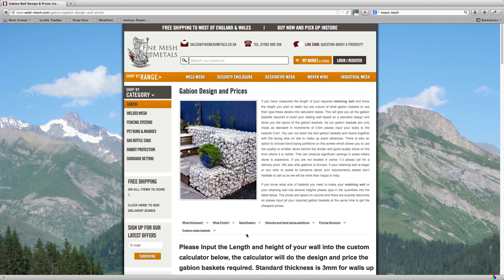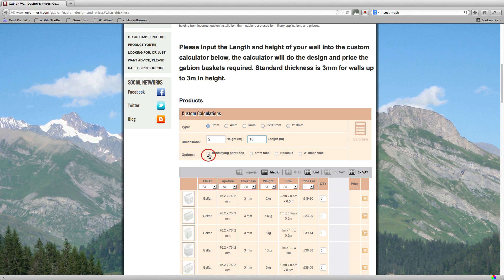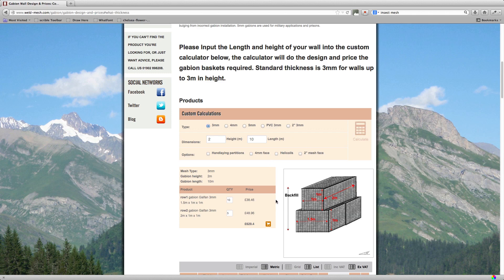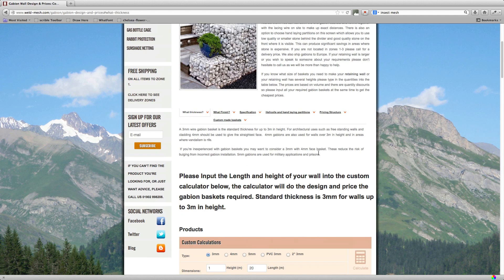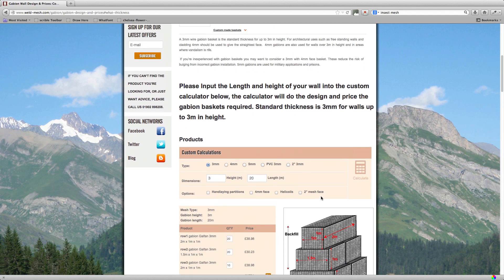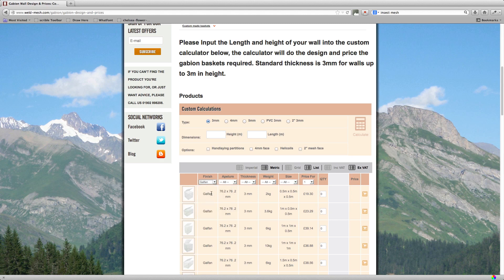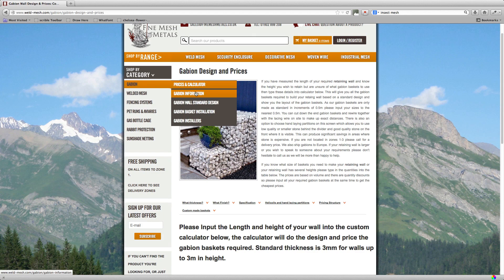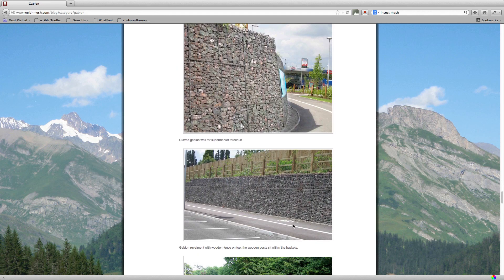Gabion tutorial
A Brief description on how to use our gabion pricing and design page. This page gives you industry standard designs for walls up to 3m high and also provides quantity discounted prices. The video also goes through what gabion specifications to use.